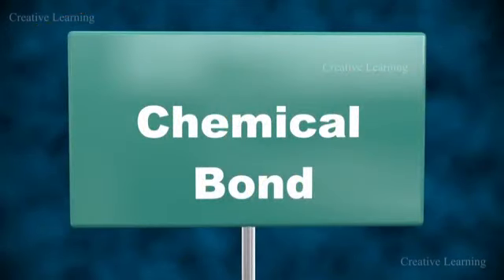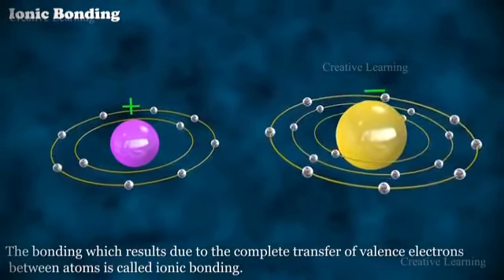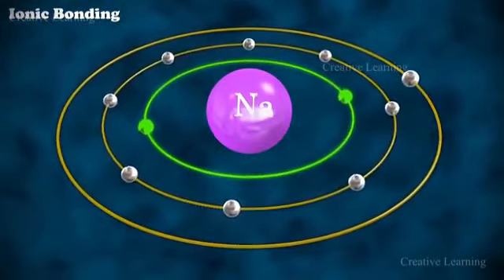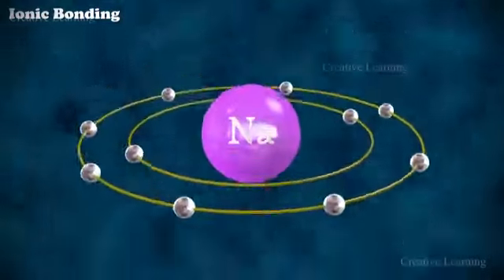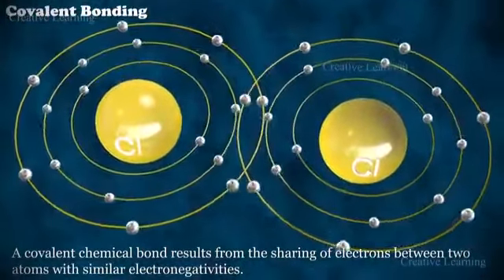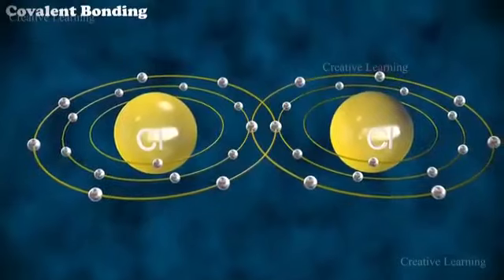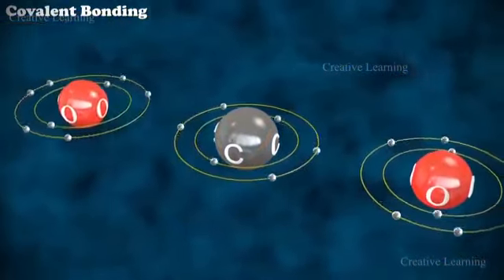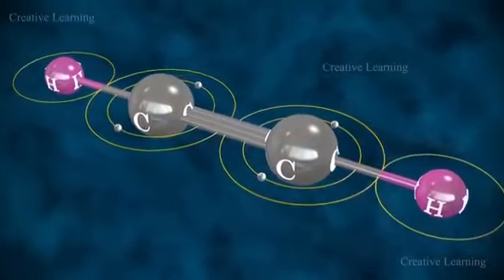ರಾಸಾಯನಿಕ ಬಂಧ||ನಿತ್ಯ ನಾವು ಉಪಯೋಗಿಸುವ ಗಾಳಿ, ಬಟ್ಟೆ,ಇತ್ಯಾದಿಗಳು ||ರಾಸಾಯನಿಕ ಬಂಧದಿಂದ ಕೂಡಿವೆ||2023-24